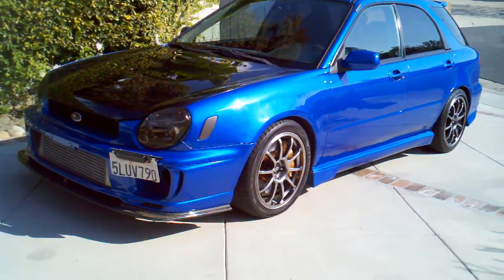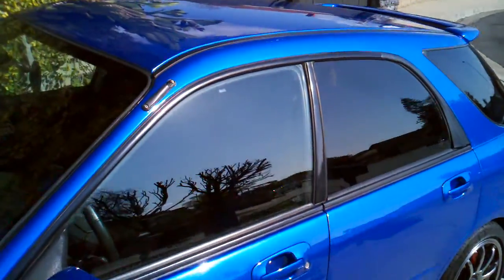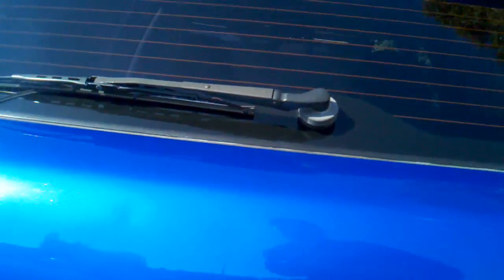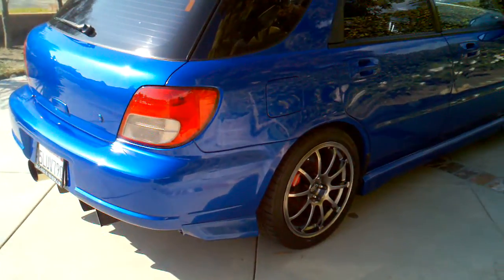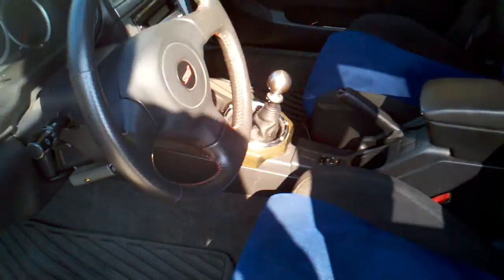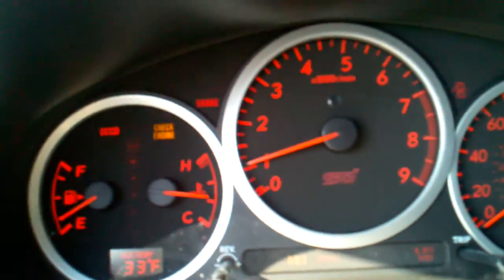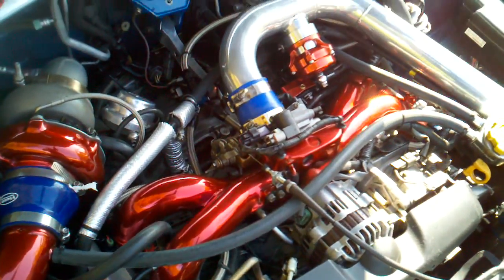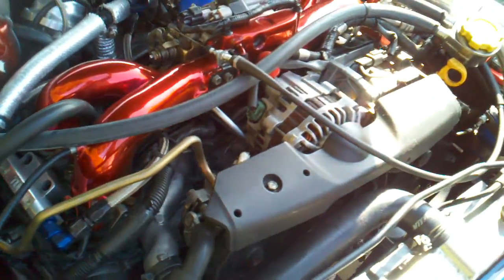2002 Wrx Wagilon 2.5L Built 6speed GT30 twinscroll